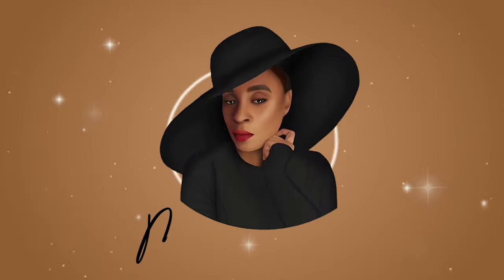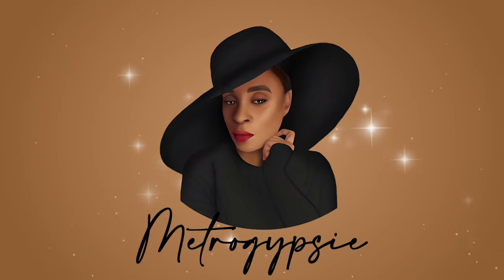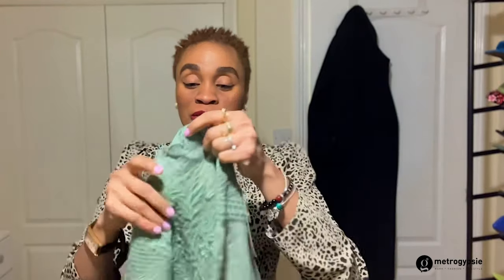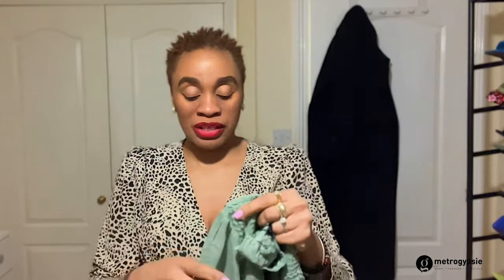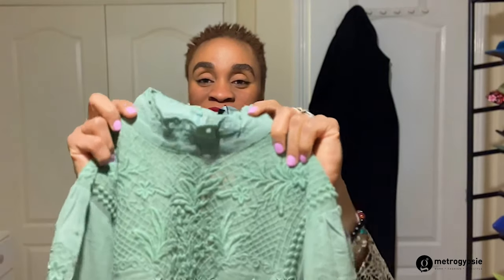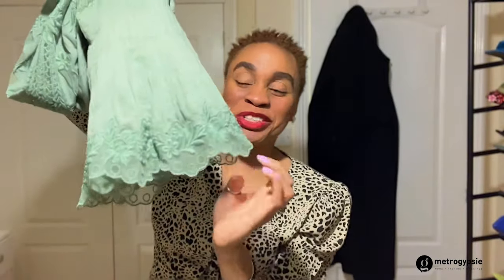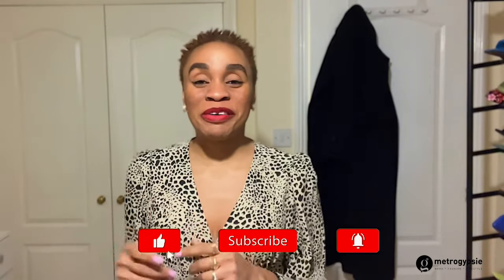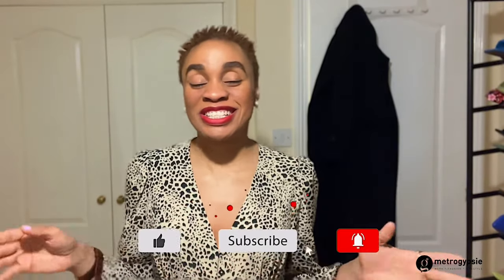Is the Lydia Millen collection for Karen Millen 2022 WORTH its prices?? | metrogypsie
✅ Finally got my hands on pieces from the By Lydia collection for Karen Millen this year. Hope you enjoy this xxox

ps - there is no free delivery irrespective of your spend 😢

TIMESTAMP
start - 00:00
intro - 01:12
miaxidress - 03:28
minisress - 05:36
photos - 06:56
outro - 07:29
end - 07:37

✅Shopping Links:
▶ Mini Dress
▶ Maxi Dress